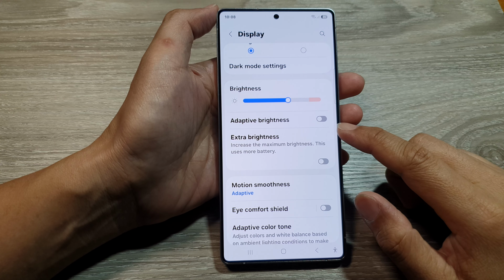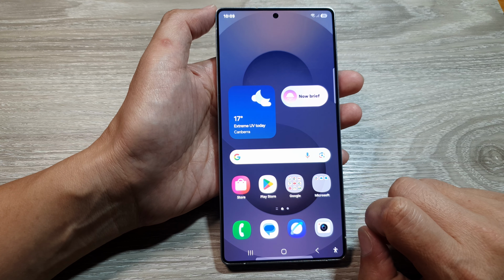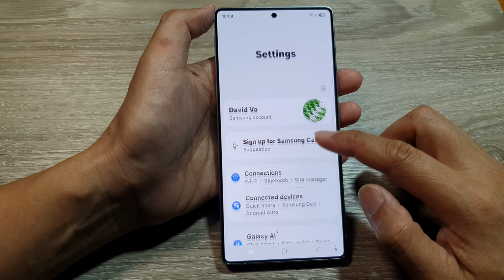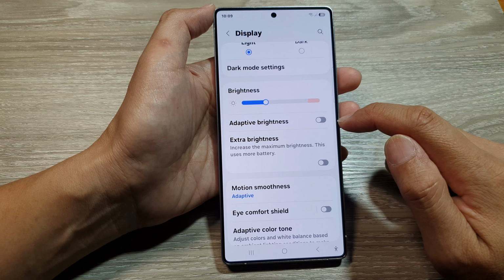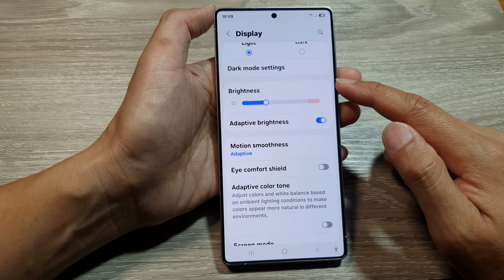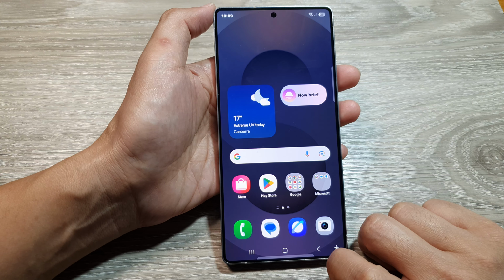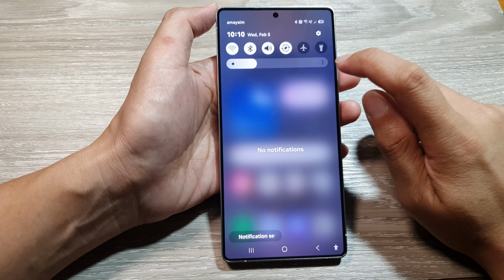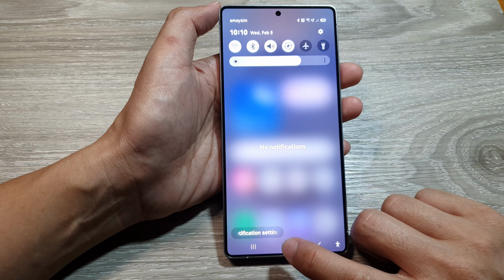Galaxy S25's: How to Turn On/Off Adaptive Brightness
Learn how to turn on or off Adaptive Brightness on the Samsung Galaxy S25, S25+, and S25 Ultra. This feature automatically adjusts screen brightness based on your surroundings and usage patterns for optimal visibility and battery efficiency.